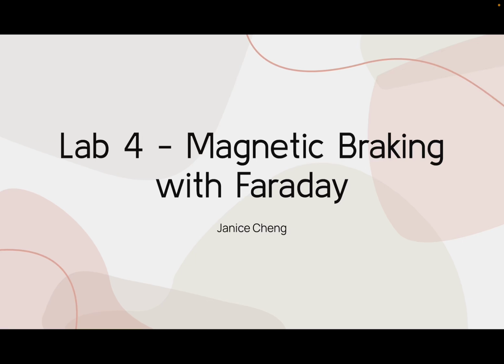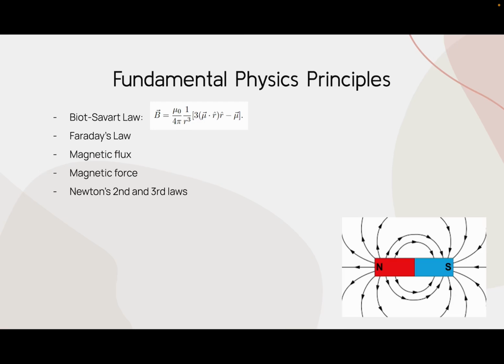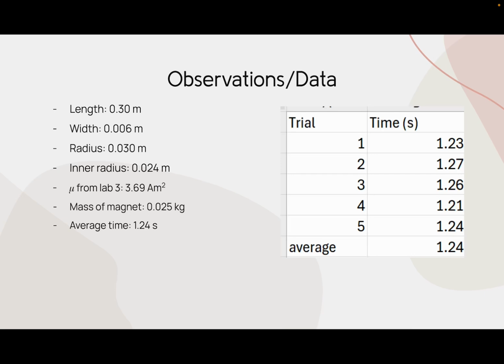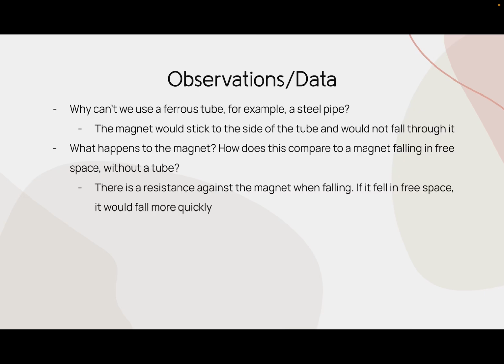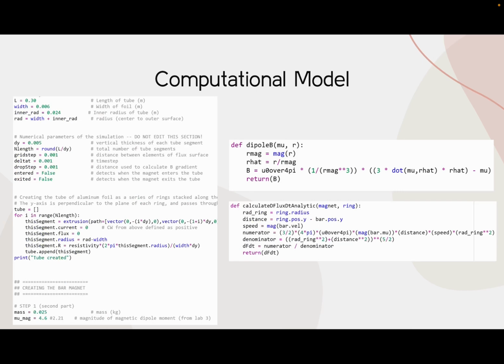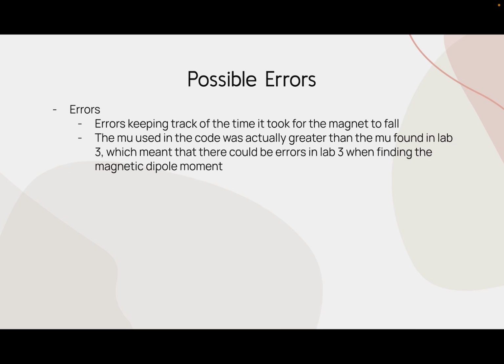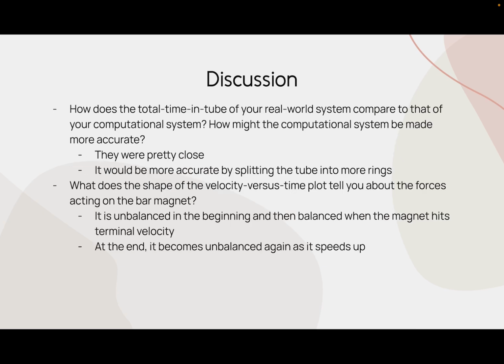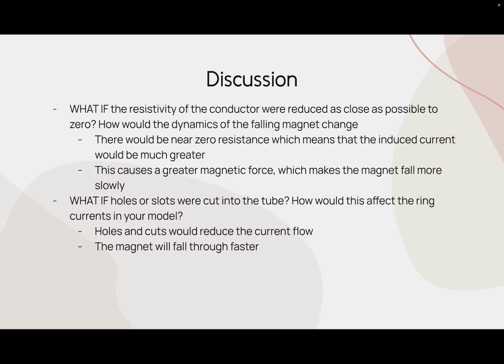phys 2212 lab 4